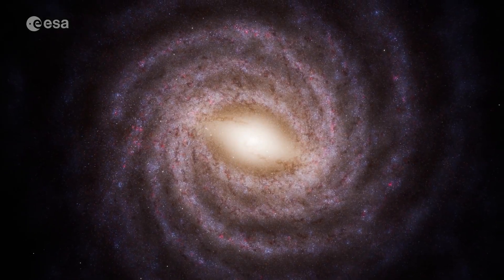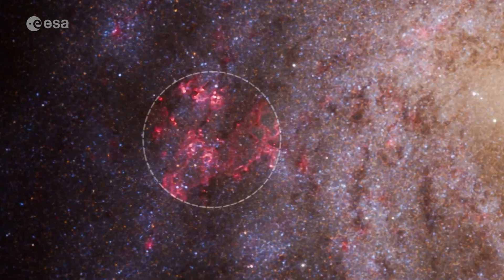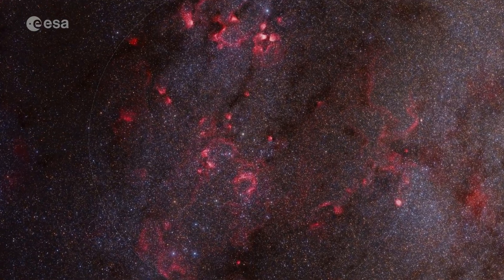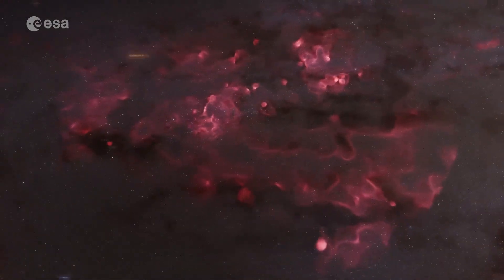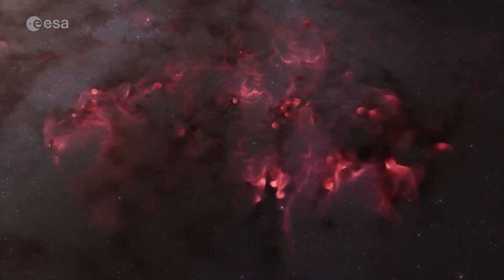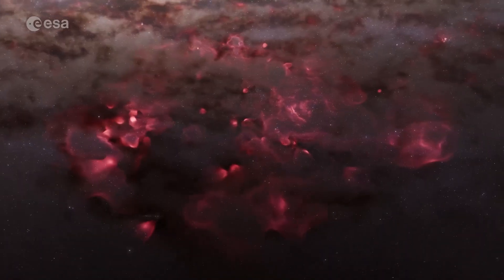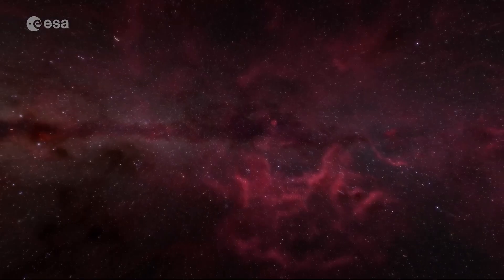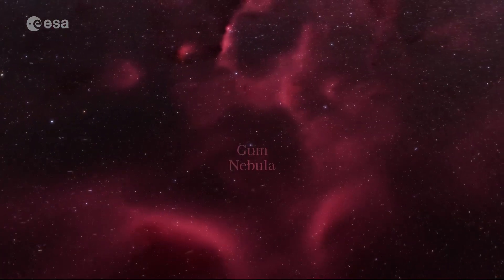See the Milky Way's stellar nurseries in this amazing animated 3D fly-through video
Data from ESA's Gaia mission has been used to create an 3D animated  view of the Milky Way galaxy's stellar nurseries.

CREDIT
European Space Agency (ESA)
ACKNOWLEDGEMENTS
LICENCE
(content can be used under either licence)